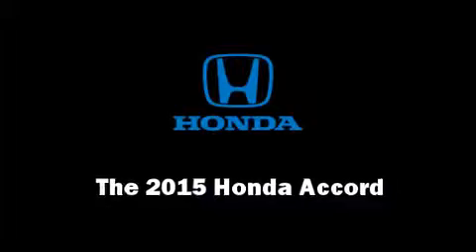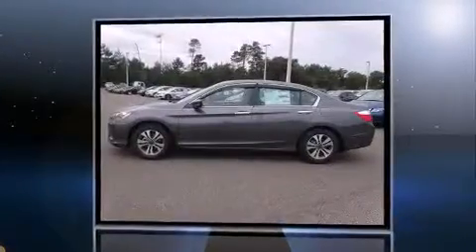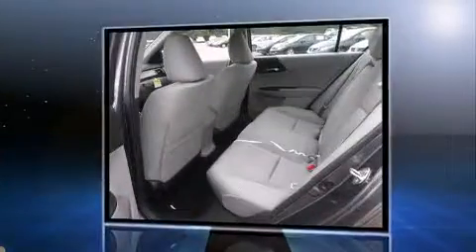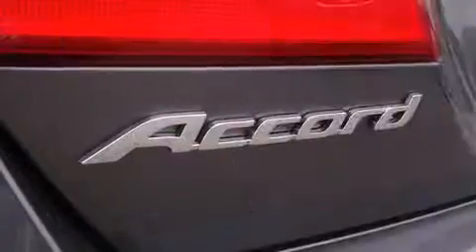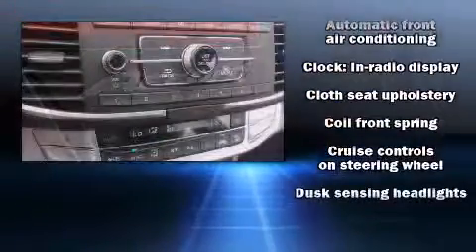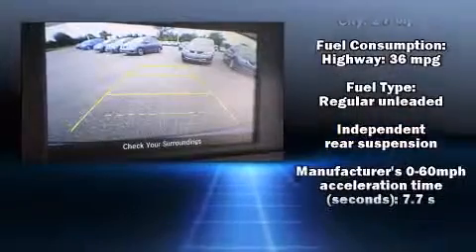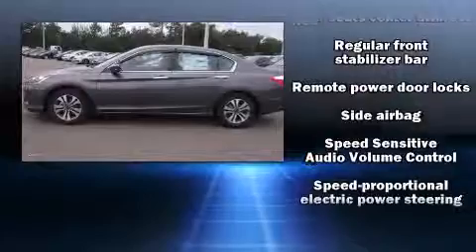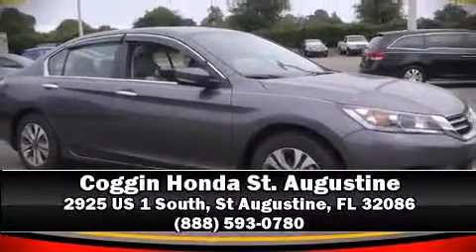2015 Honda Accord LX in St Augustine, FL 32086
The 2015 Honda Accord. This 4 door, 5 passenger sedan offers the latest in technological innovation and style. It features an automatic transmission, front-wheel drive, and a 2.4 liter 4 cylinder engine. Top features include front dual zone air conditioning, 1-touch window functionality, speed sensitive wipers, a trip computer, fully automatic headlights, tilt and telescoping steering wheel, an overhead console, and remote keyless entry. Passengers are protected by various safety and security features, including: dual front impact airbags, head curtain airbags, traction control, brake assist, ignition disabling, and 4 wheel disc brakes with ABS. Various mechanical systems are monitored by electronic stability control, keeping you on your intended path. Our aim is to provide our customers with the best prices and service at all times. Stop by our dealership or give us a call for more information.